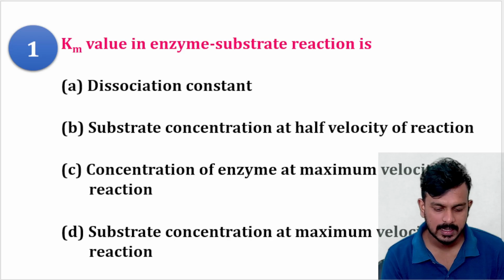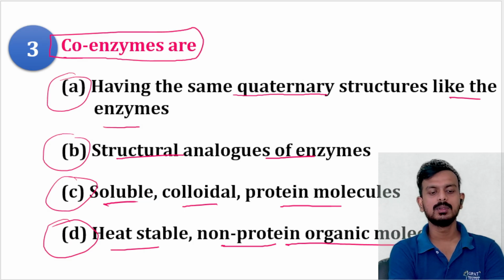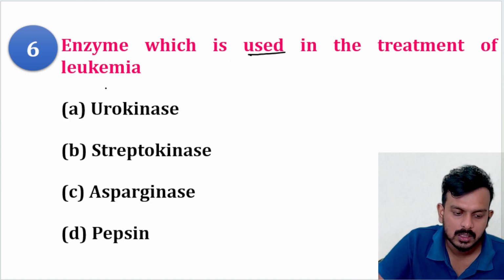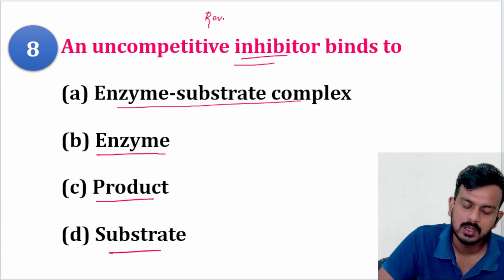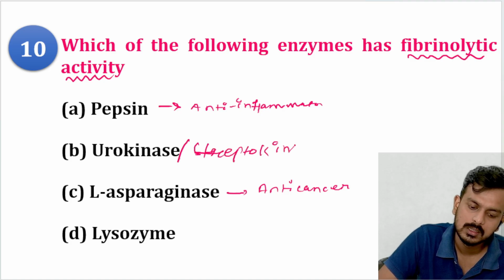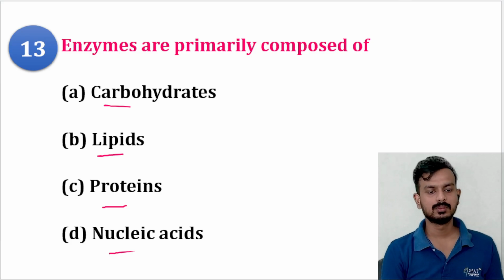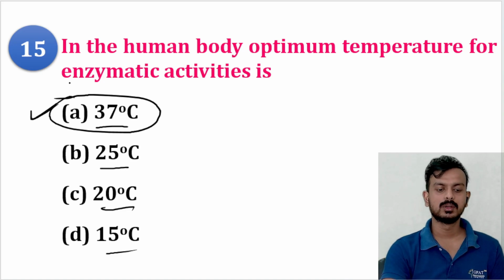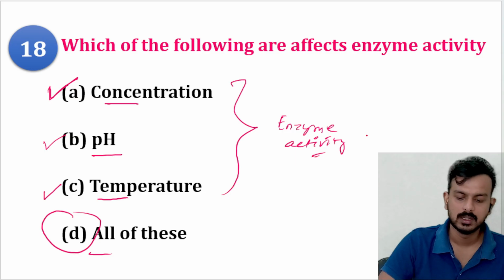MCQ SERIES- Enzyme-III- BIOCHEMISTRY Target Pharma 360 For-All DI & Pharmacist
Get ready to experience Quick Tricks, Strong Concepts, and Power-Packed Learning with  your ultimate guide for cracking GPAT, NIPER, Drug Inspector, and Pharmacist exams!

💊 𝙂𝘿𝘾 (𝙂𝙋𝘼𝙏 𝘿𝙄𝙎𝘾𝙐𝙎𝙎𝙄𝙊𝙉 𝘾𝙀𝙉𝙏𝙀𝙍) 𝙎𝙊𝘾𝙄𝘼𝙇 𝙈𝙀𝘿𝙄𝘼 -